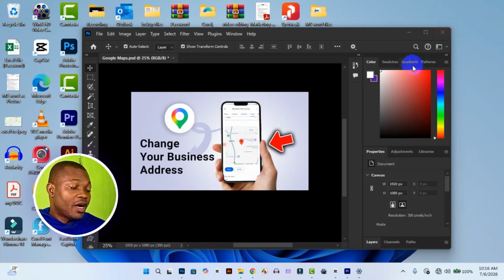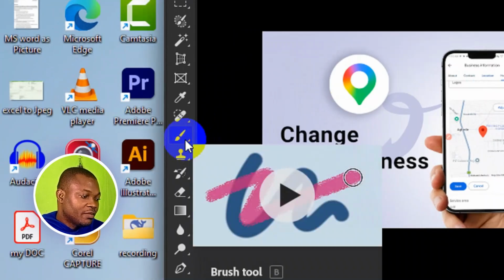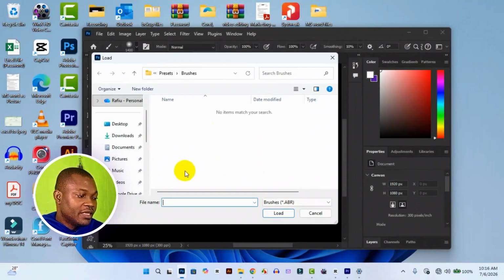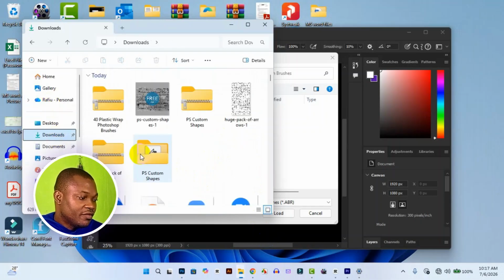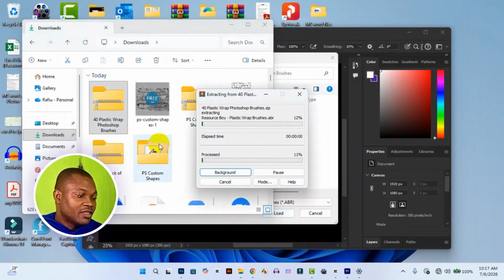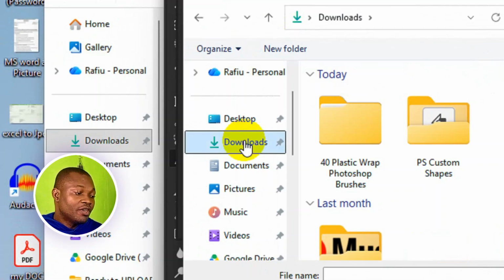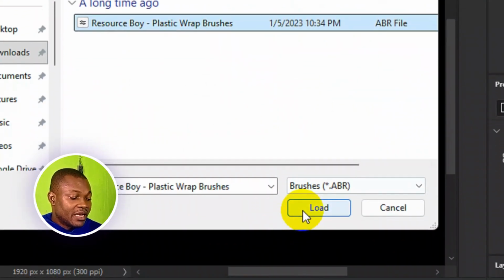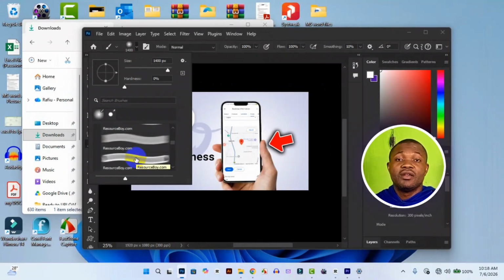How to Import Custom Brushes in Photoshop (PSD Brush)